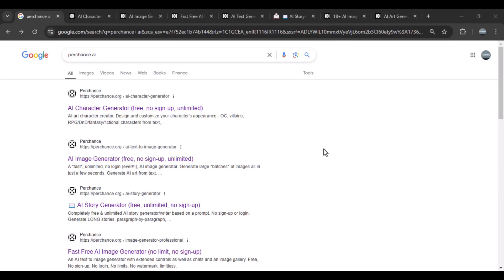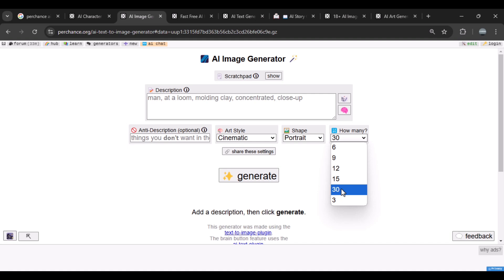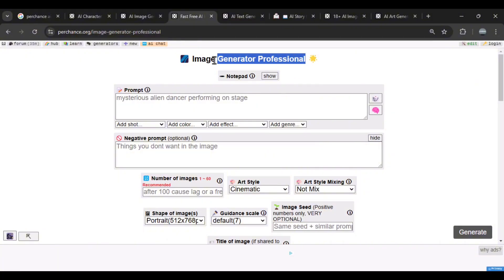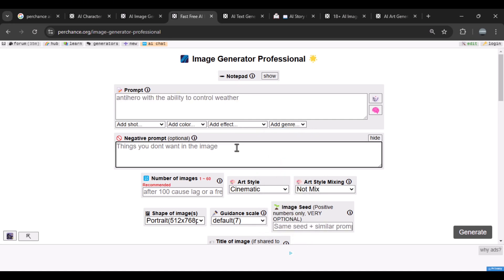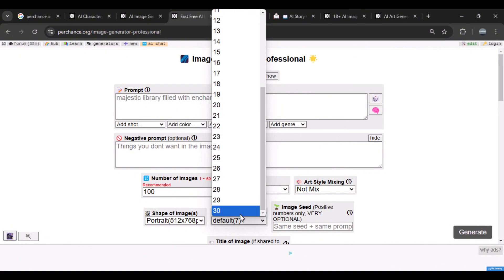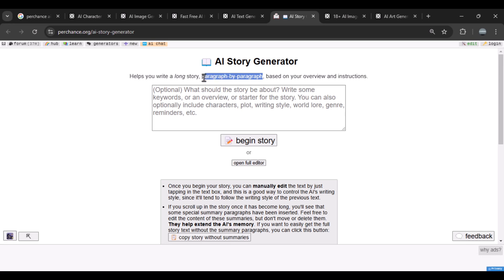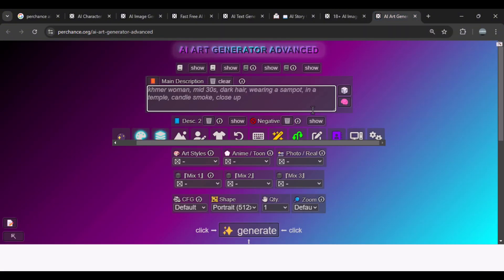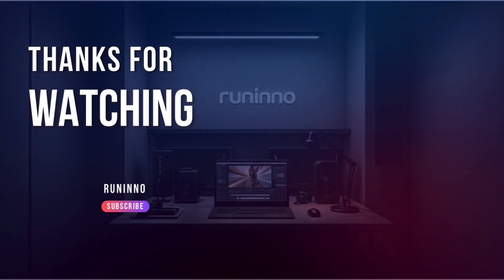Step by Step Introduction to the Tools and Features of Perchance AI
Welcome to the second video about Perchance AI! In this video, we dive deep into some of the coolest features, including the AI Character Generator, Image Generator, and the professional-level customization options. Learn how to get up to 100 image outputs.